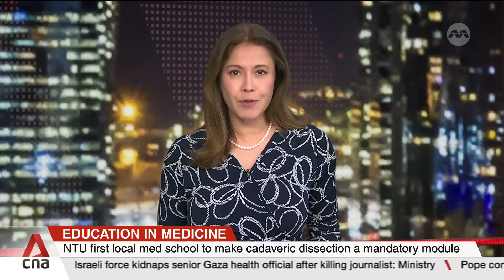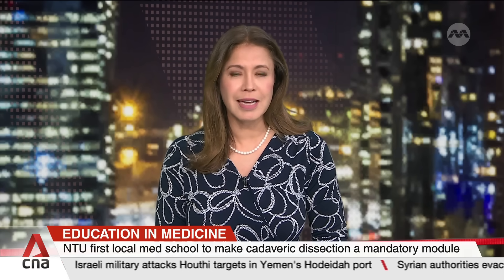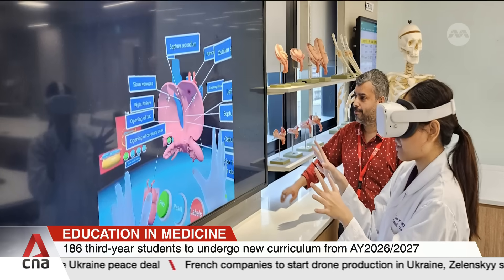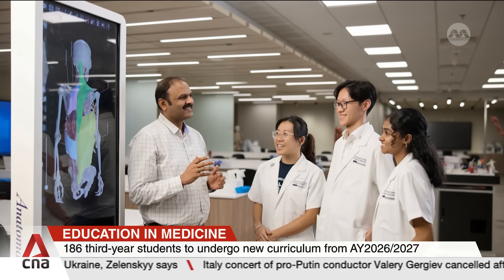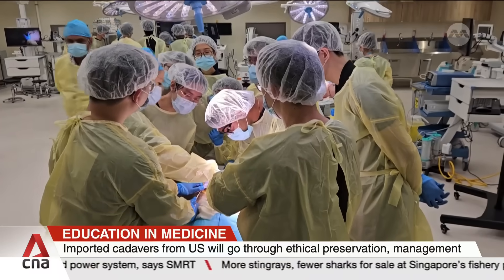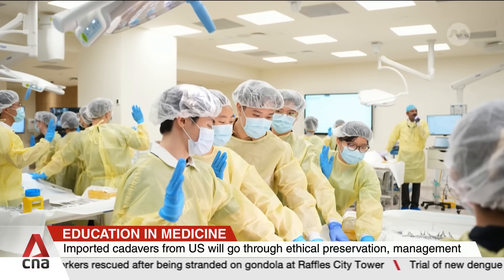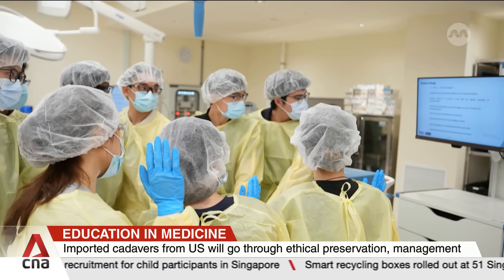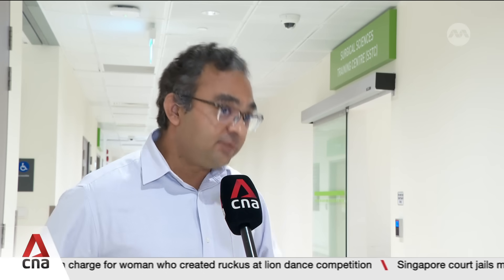NTU to be first local medical school to make cadaveric dissection a mandatory module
An undergraduate medical school will make dissection of human bodies a mandatory module of its curriculum. The Lee Kong Chian School of Medicine in Nanyang Technological University will be the first in Singapore to do so. This will start from the academic year of 2026, to give its third-year medical students hands-on experience and expand their knowledge in anatomy. Nadine Yeam reports.